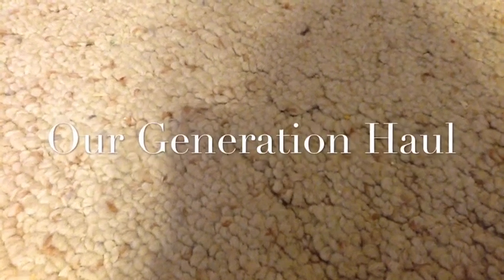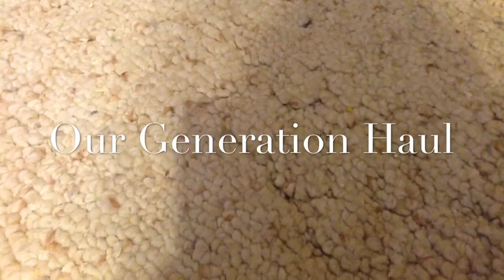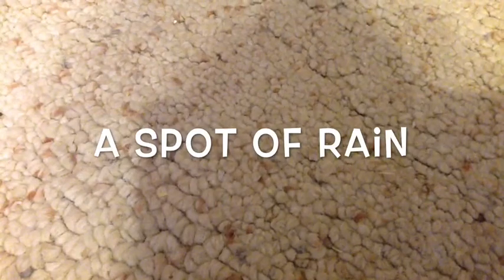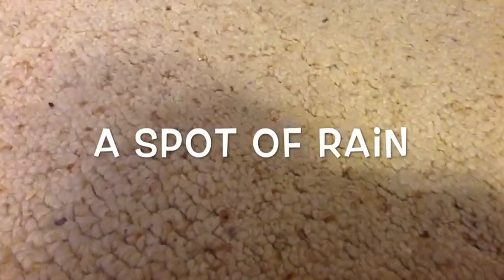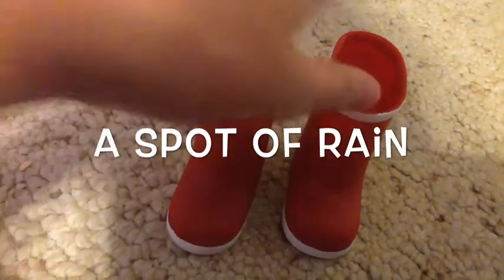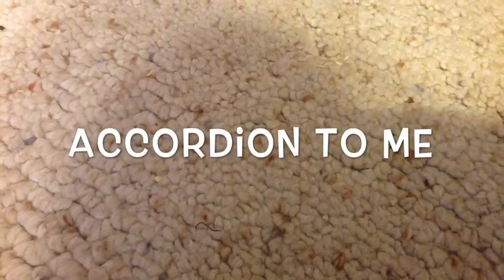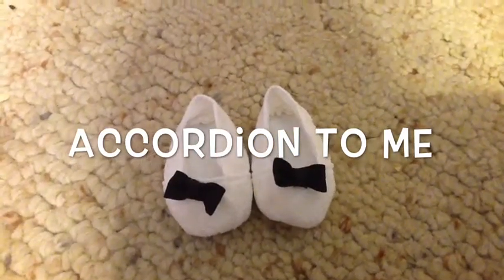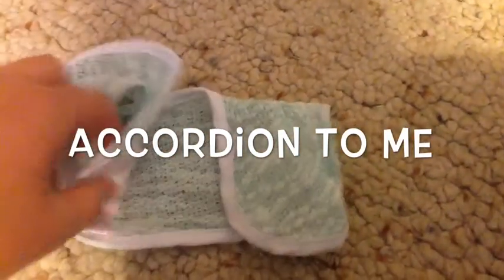"Our Generation" Haul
Sorry for the funky condition of the photos at end!